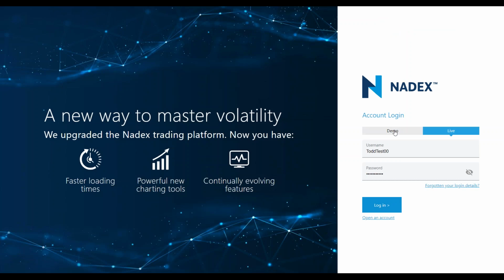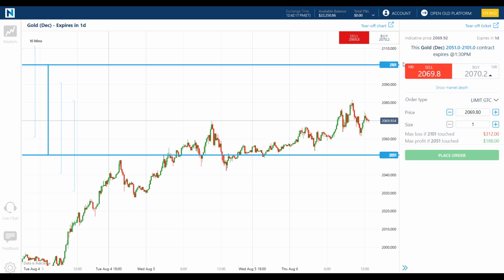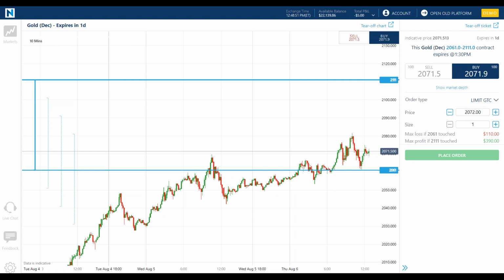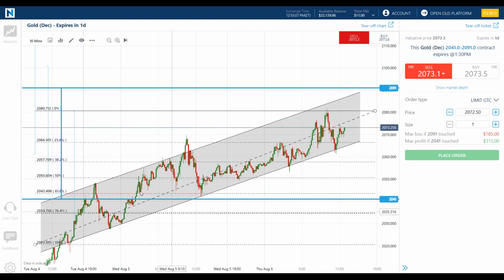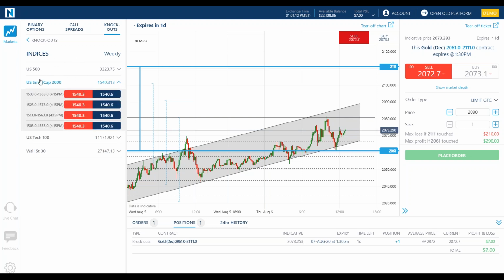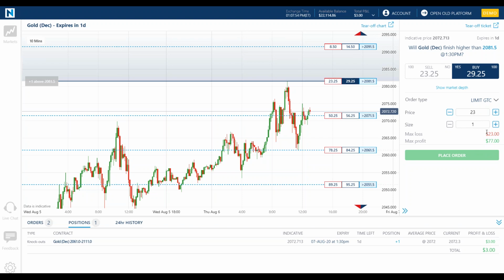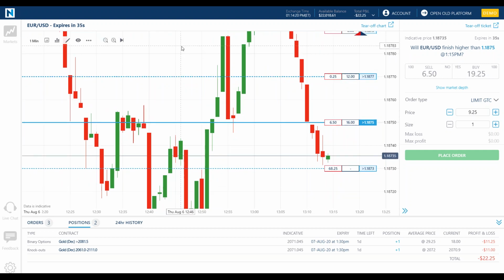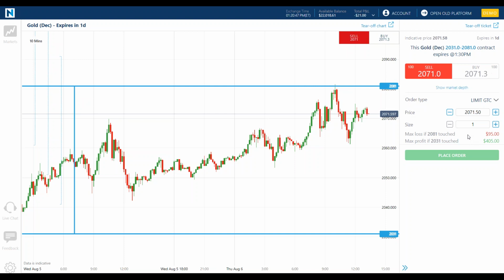Basics of knock-outs and binary options - August 6